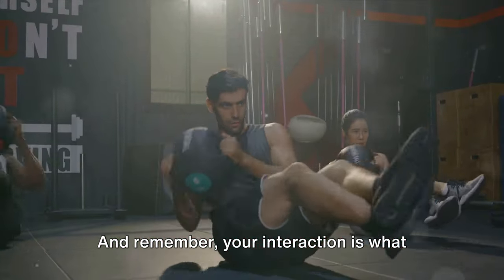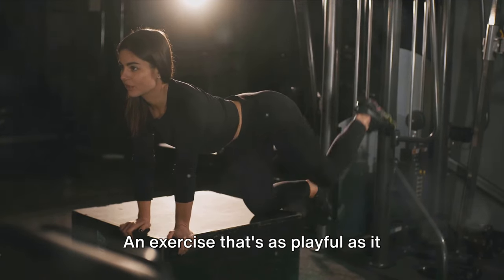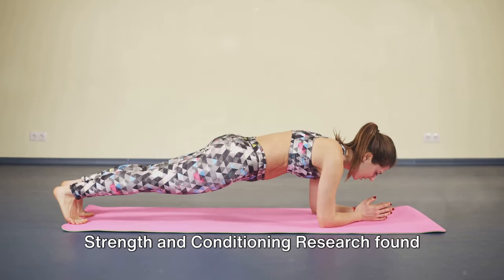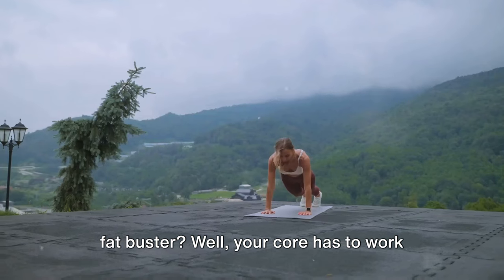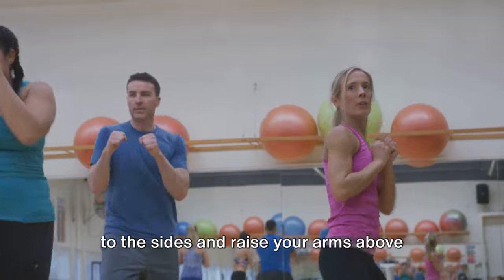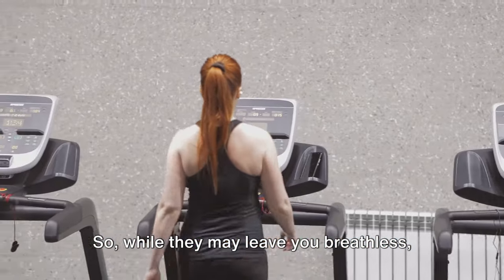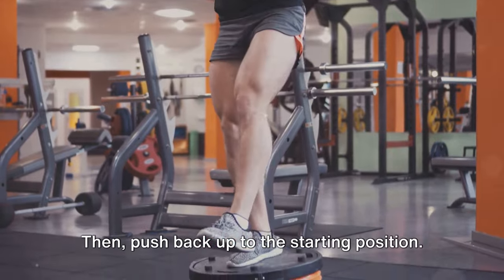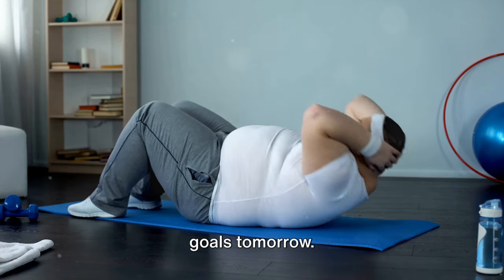Top 10 Exercises To Lose Belly Fat in 30 Days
Check out the Encyclopedia for natural remedies
Ready to crush your fitness goals and say goodbye to belly fat? Look no further! In this exciting video, we unveil the ultimate Top 10 Exercises to help you shed that stubborn belly fat in just 30 days. From dynamic cardio routines to targeted ab exercises, each move is carefully selected to maximize fat burning and sculpt your midsection. Whether you're a fitness enthusiast or just starting your journey, these exercises are tailored to challenge and empower you on your path to a stronger, leaner body. Get ready to sweat, feel the burn, and transform your physique with our proven workout regimen. Say hello to confidence and a healthier you - let's dive in! 💪🔥